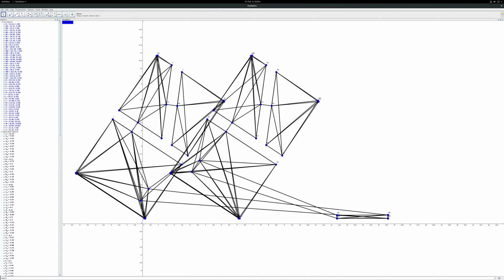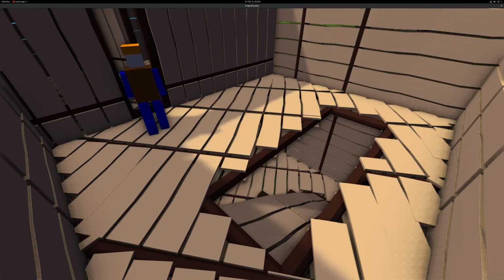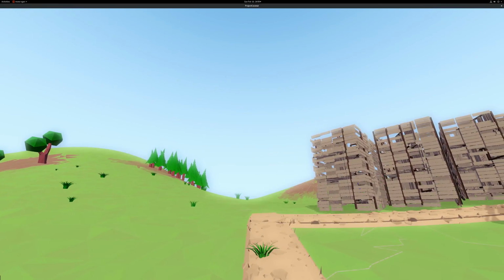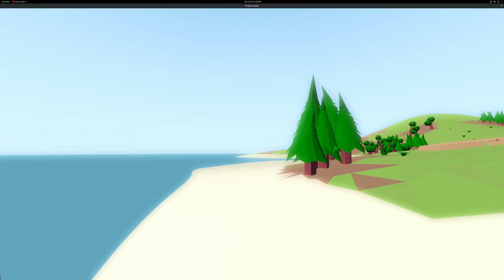Indie Game Devlog #16 - Building Animations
A new animation can show the building progress. The building order is dynamically generated based on the attachments between the individual parts.

The new system is much more flexible than the old one: The old system added all parts to a big mesh and then told the GPU to render a certain range of that mesh. If I wanted to change the order, I had to render multiple ranges. Each of these is relatively expensive on the CPU.
The new system performs much better, because it only uses a single draw call and the decision to render or not to render is done on the GPU.

I also tried to add some more features to the renderer: The whole pipeline uses HDR now (which basically means that I store very bright pixels and only transform them into the visible space at the end). This makes the scene as bit dull, but I'm confident it will pay off in the long term.

Next episode, I will start to work on a timber framed house to replace these ugly wooden boxes. I probably won't finish that, but it still should probably look better than the current "houses".

Oh, and sorry for the black part in the middle, I had some footage there but it wasn't rendered for some reason.